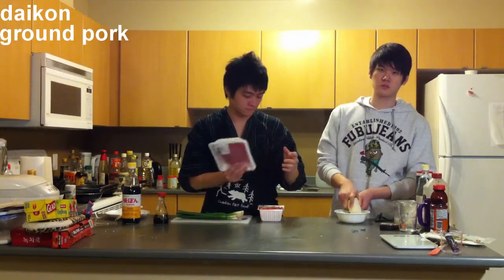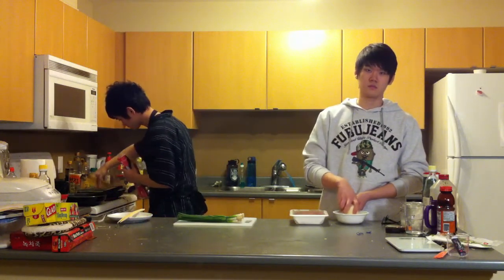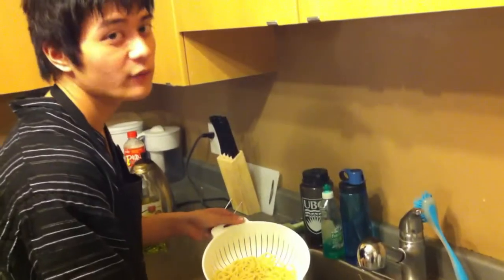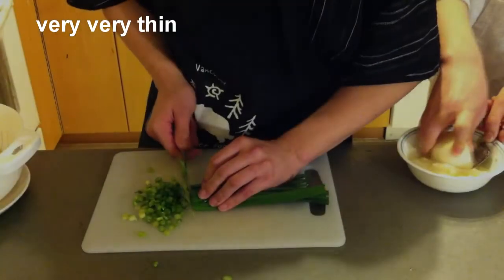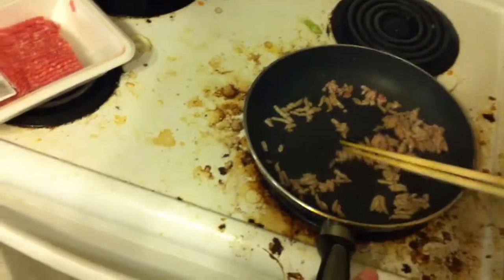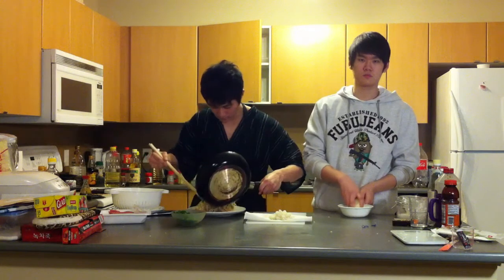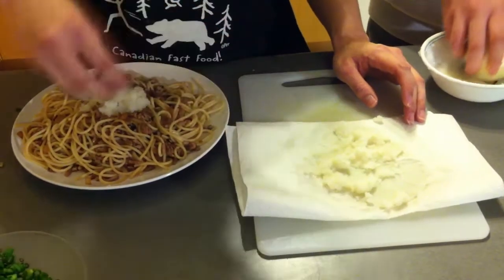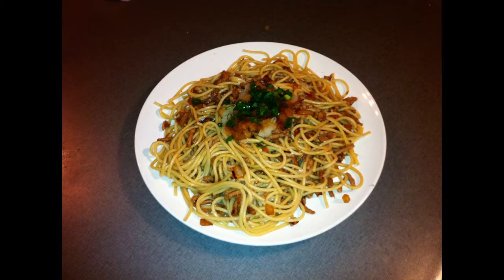Mr.Cookaki Ep.2 "Japagetti" - Japanese Spaghetti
Japagetti is Mr.Cookaki's very own special creation. It's an artful blend of sweet and refreshing ingredients, with a dash of ponzu to provide that unique kick. To fully bring out their flavours, the vegetables are cut in an authentic Mr.Cookaki-japanese-style cutting. The pasta is boiled to soft perfection and mixed with the ingredients using Mr.Cookaki's japanese-flipping method. With this dish, you are guaranteed to say "one more".